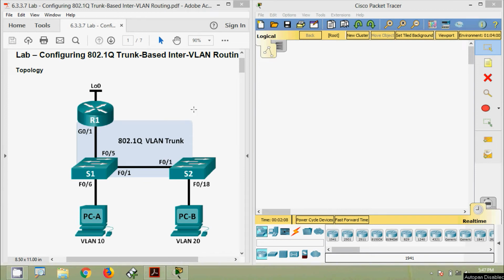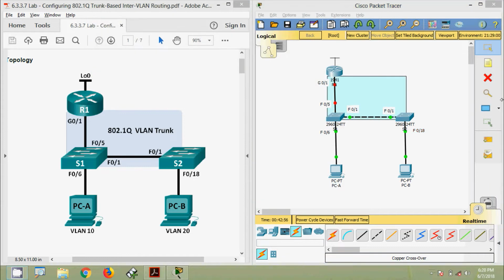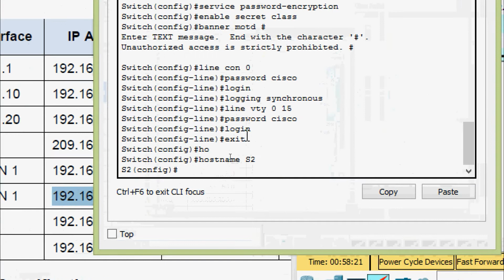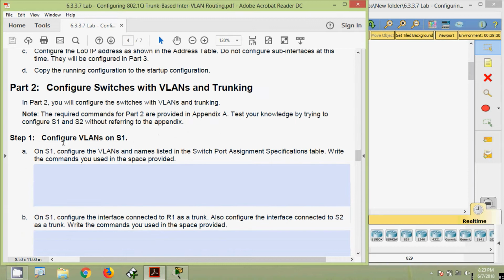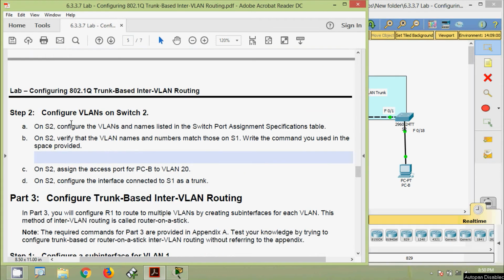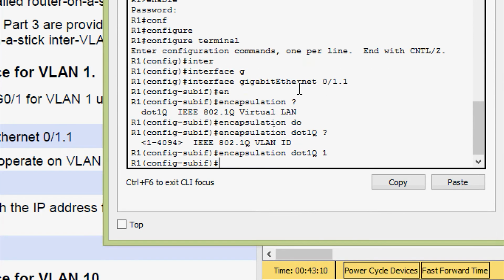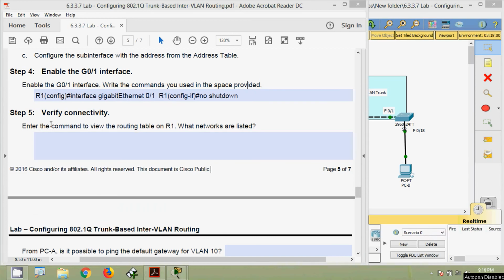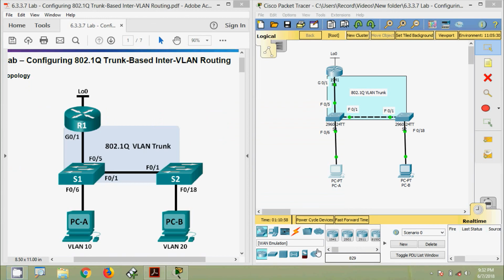6.3.3.7 Lab - Configuring 802.1Q Trunk-Based Inter-VLAN Routing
CCNA Routing and Switching: Routing and Switching Essentials - 6.3.3.7 Lab - Configuring 802.1Q Trunk-Based Inter-VLAN Routing